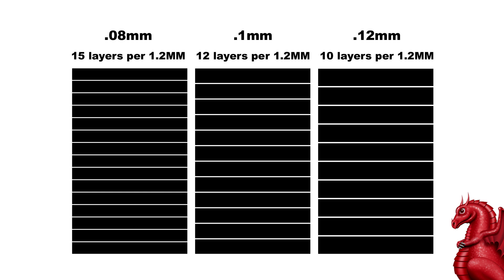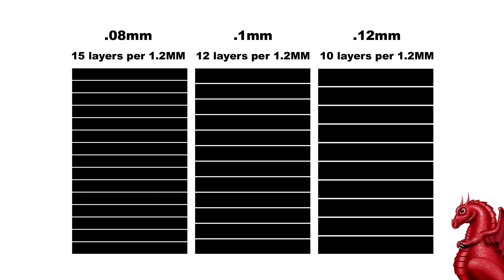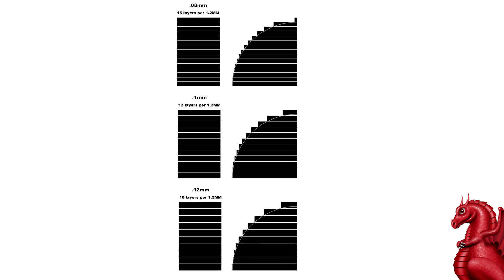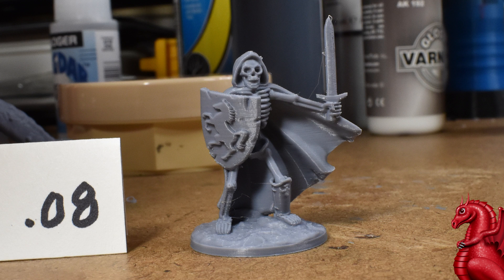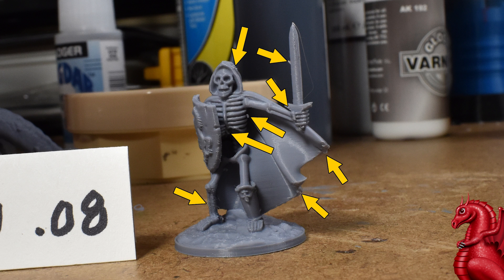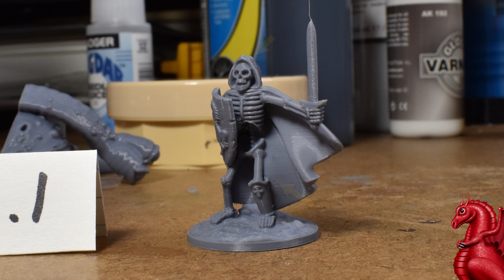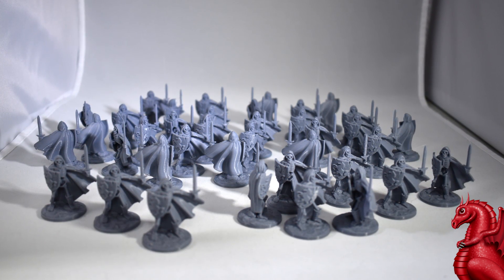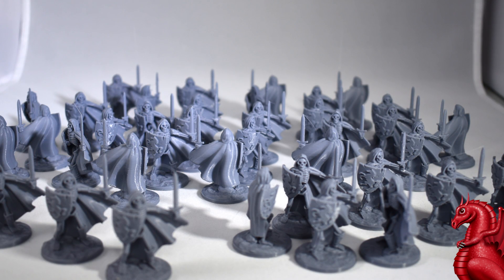How to 3D Print Better Miniatures: Pt. 1 Layer Heights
Learn which layer heights work best for miniatures on your Ender 3 or Ender 5 3D printer.

NOTE: Using full step numbers for layers, even when the starting Z home position is on a micro step, means it will continually use those same micro steps and even out variations/inconsistencies that would occur hitting different micro step positions for subsequent layers as the model is printed.